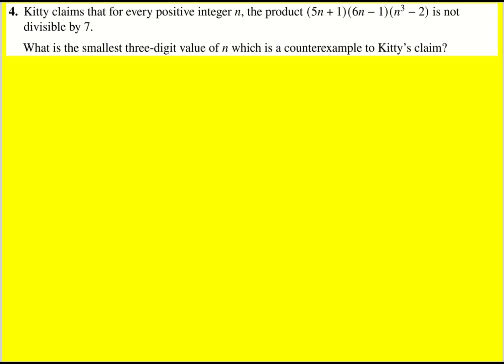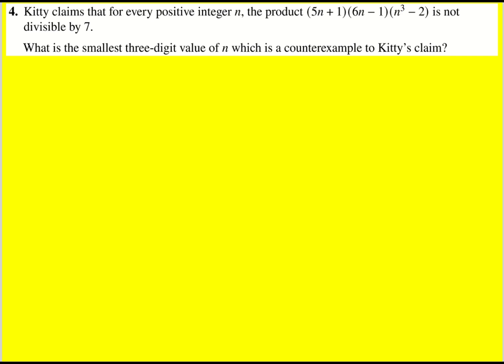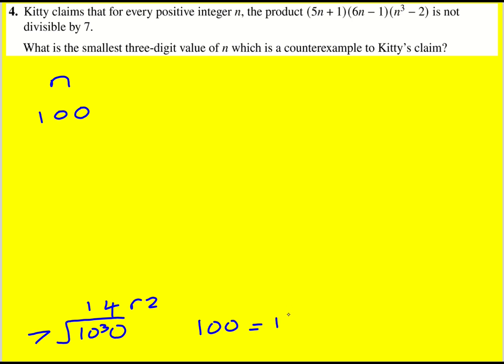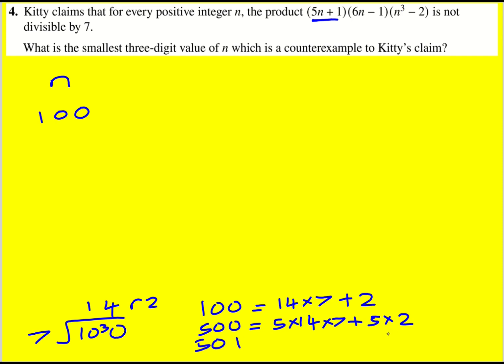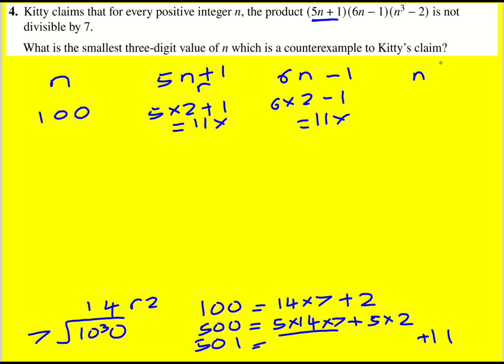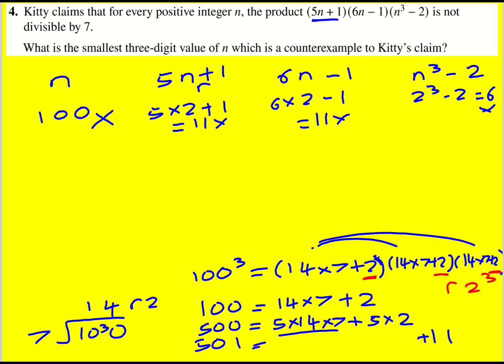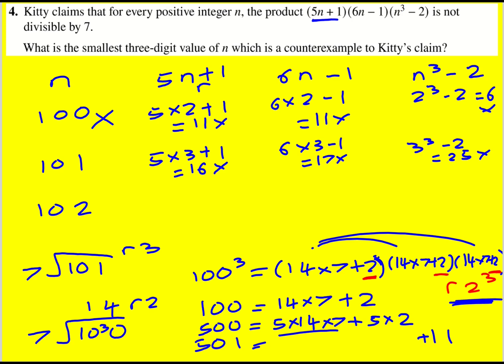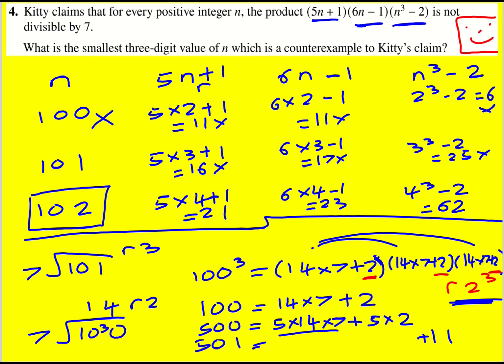SK 2025 q4 (Maths: UK Andrew Jobbings Senior Kangaroo)